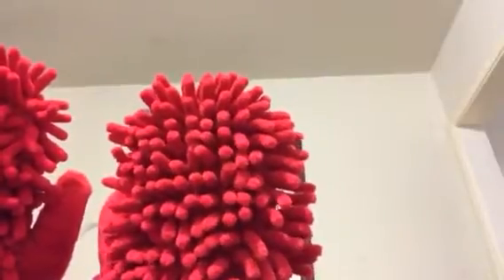Anemone sensory mittons by fun and function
I'm a chill seeker, meaning I'm always looking for new ways to get horripilation, commonly known as goose bumps.
The tentacles on these mittons will do just that.
Perfect for those who enjoy being caressed or gently tickled.